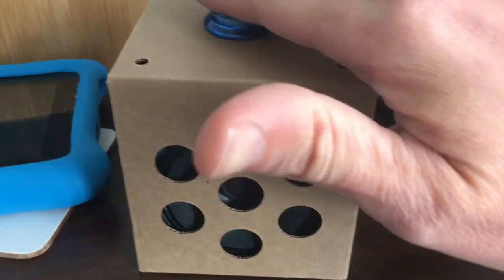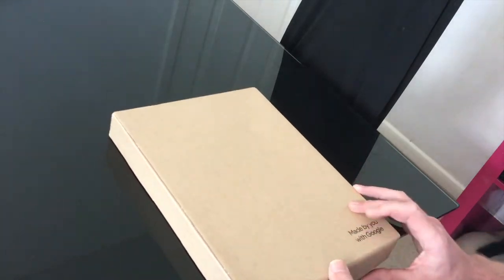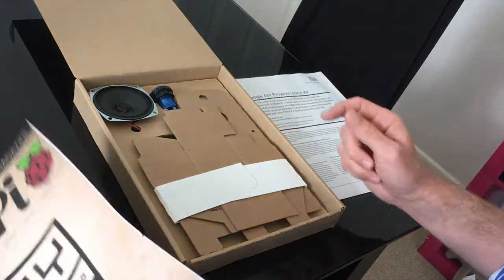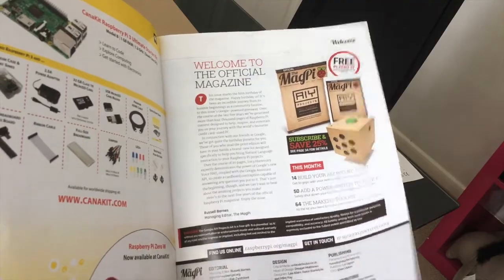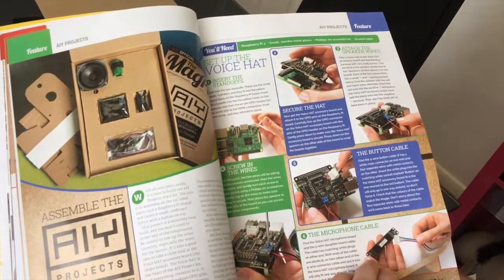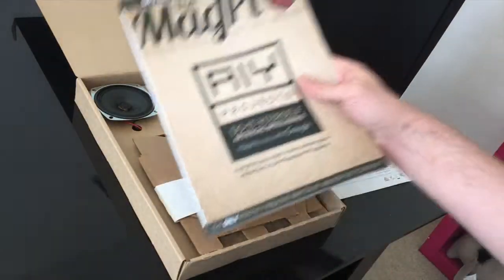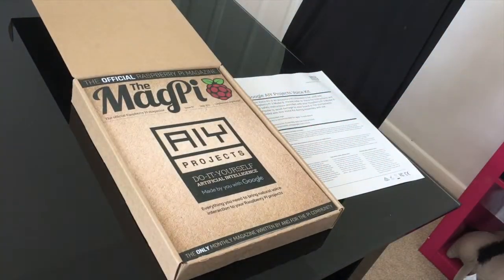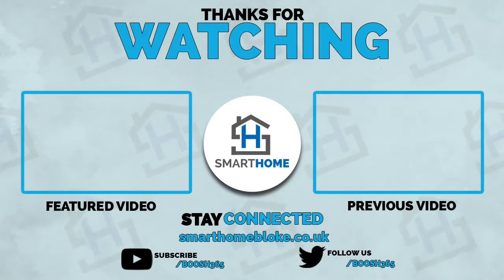£40 Google Home Speaker AIY Project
The Google Home AIY project that comes with the MagPi magazine is a great project to build and when you add a Raspberry Pi you have a Google Home speaker for around £40.

In this video I set it up and test it out. Its pretty impressive, and not too difficult to setup.

If you can get your hands on a kit, do it, if not you should be able to get all of the individual components off the internet.